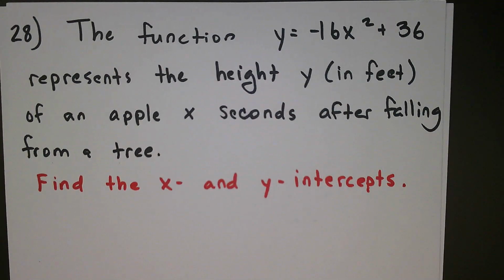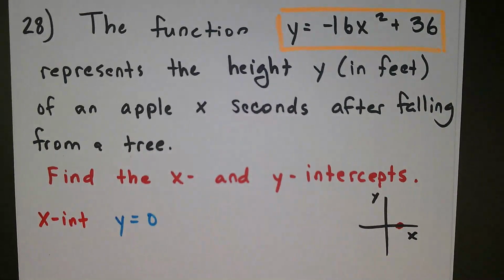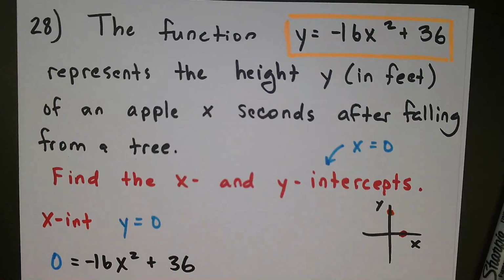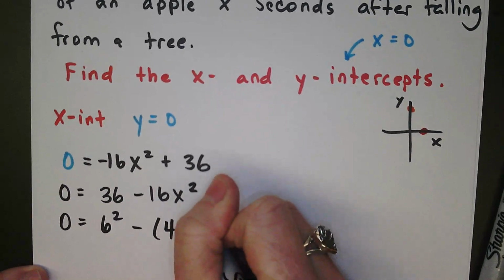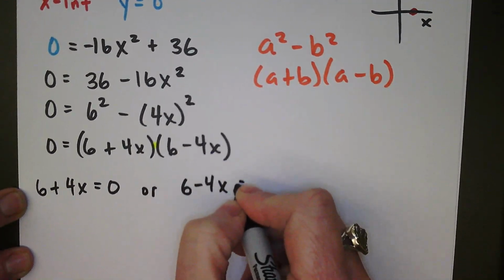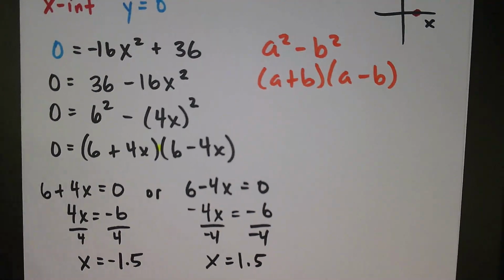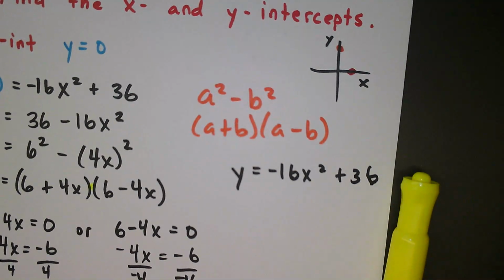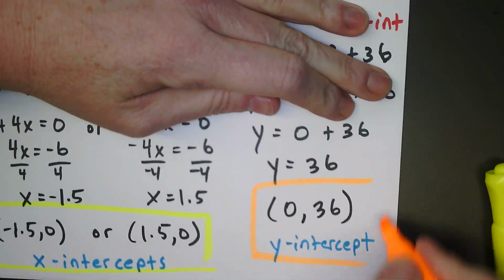CH 3: 3.2 Word Problem. Find the x- and y-intercepts Given the Equation y = -16x^2 + 36